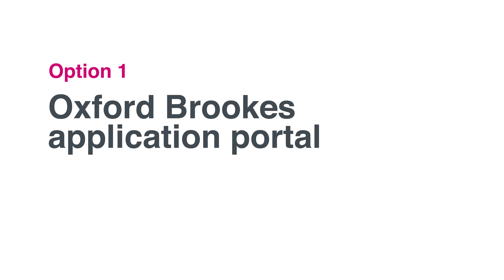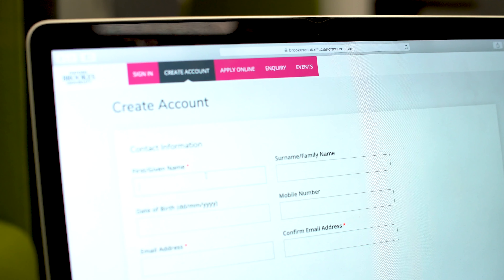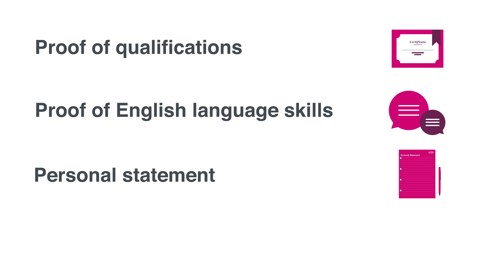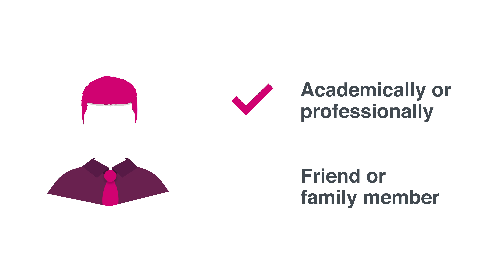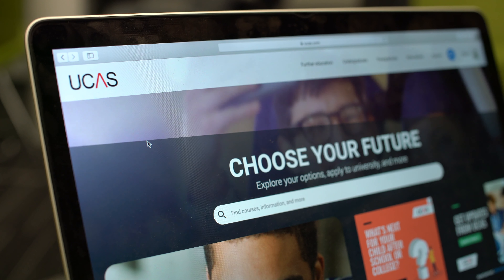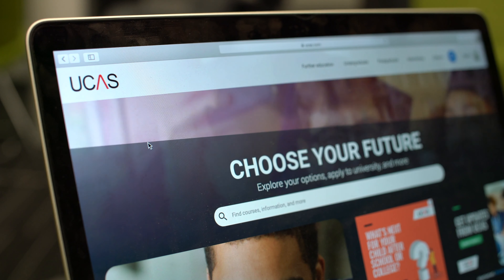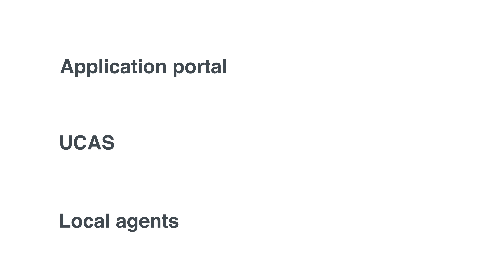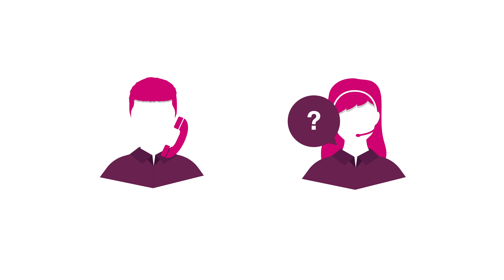How to apply to Oxford Brookes-as an international student | Oxford Brookes University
Applying to a university in the UK is a simple process, this video will show you what you need to do.

There are 3 main way to apply if you are an international student, through the Oxford Brookes application portal, via UCAS or through one of our local agents. More information on the process of applying can be found on our website, just click the link to below.